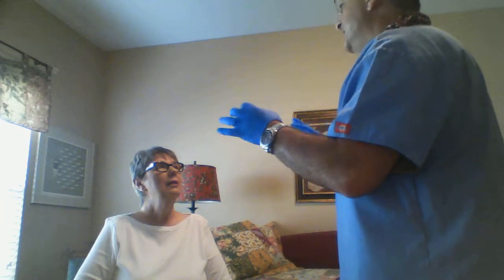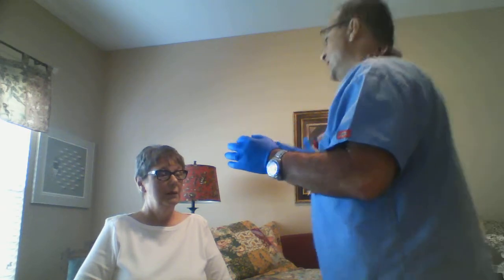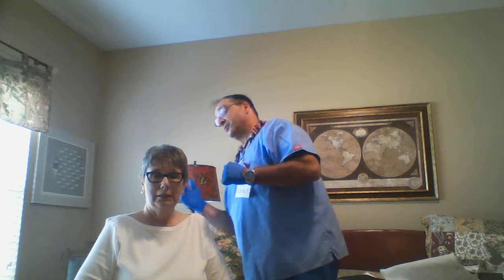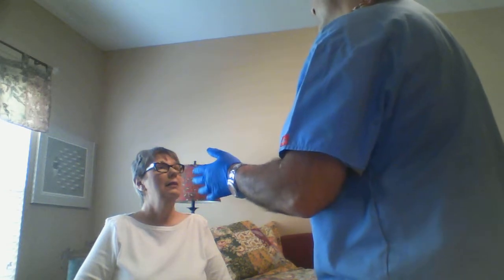HEENT Sarah 1